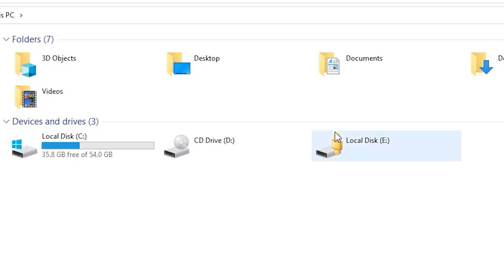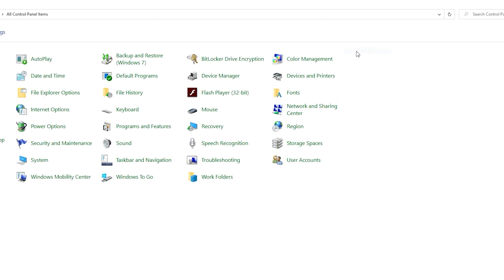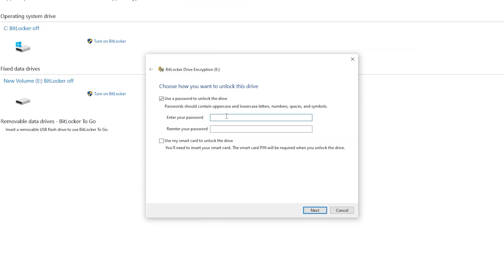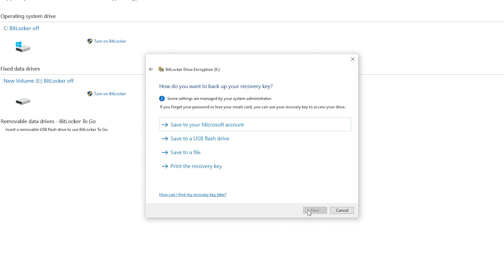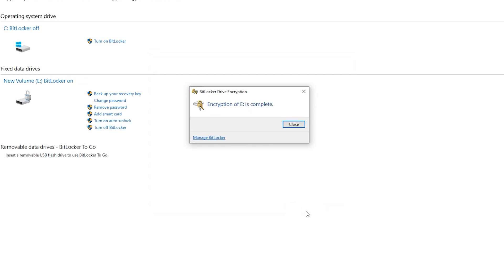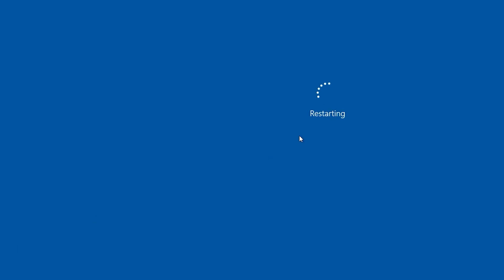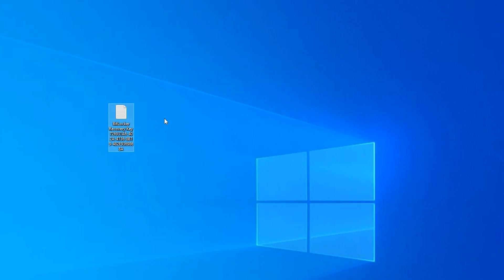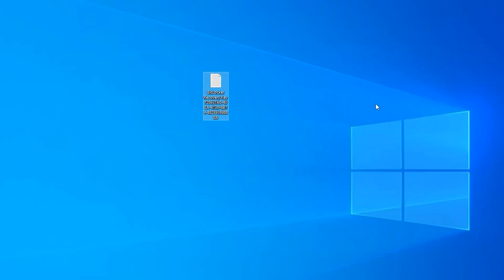How to Lock Drive in Windows 10!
How to Lock Drive in Windows! Learn to password-protect your hard drive using a BitLocker feature of Windows 10 & 11. With this video, you can learn how Bitlocker encrypts your drive and makes it password protected so that only the authentic user is able to access the particular drive.